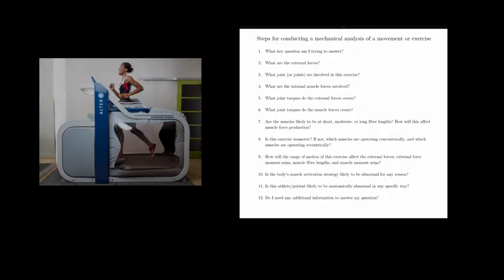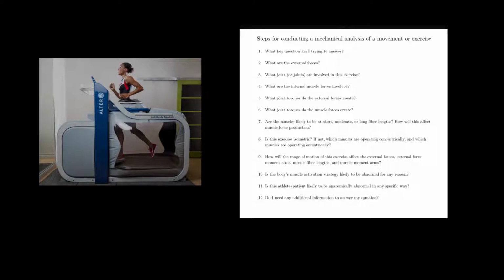K305 Week 14 - 05: Movement analysis III